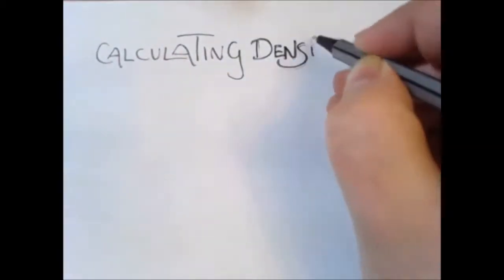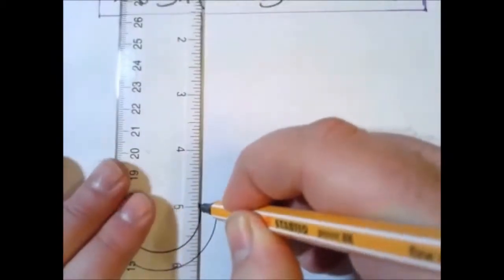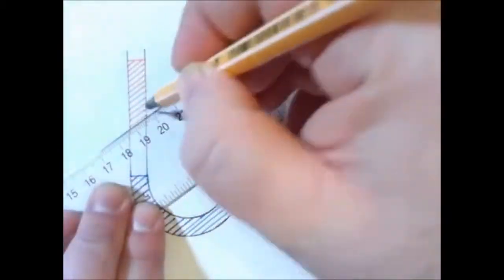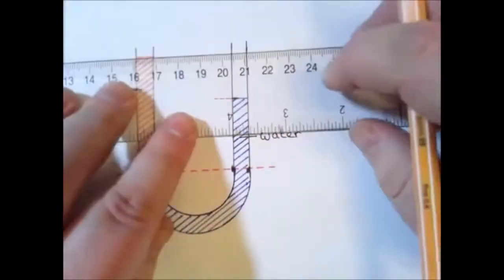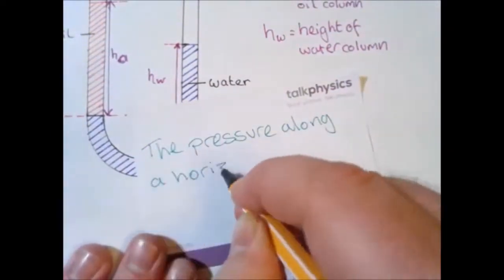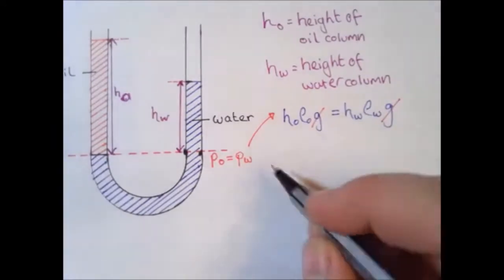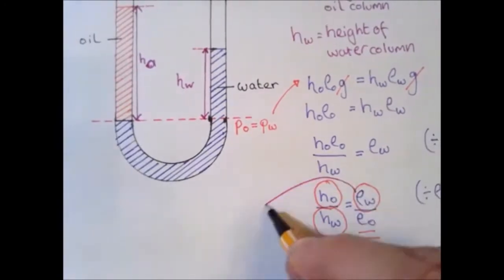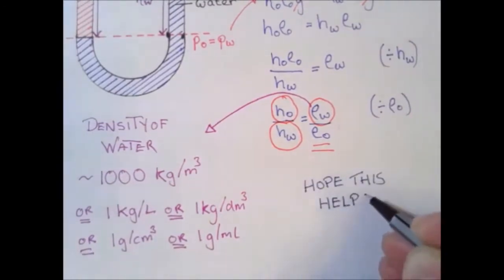Calculating Density using a U-Shaped Tube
You can use two immiscible liquids where one has a known density to calculate the density of the second liquid using a U-Shaped tube. This video gives you the basic background how to do this for oil and water.